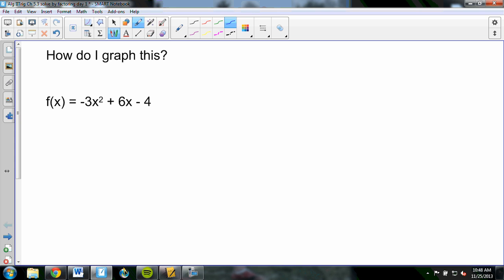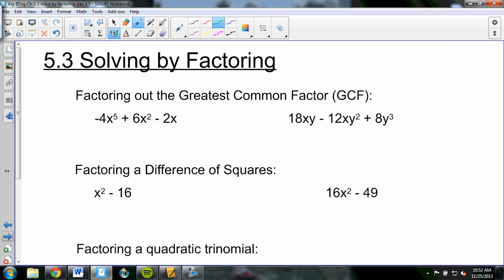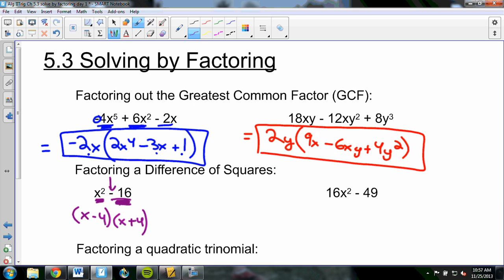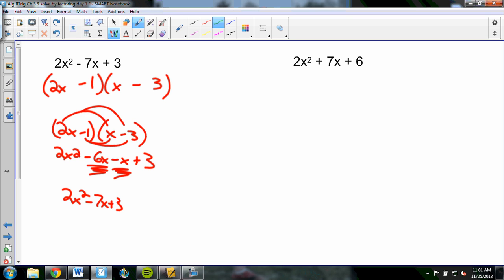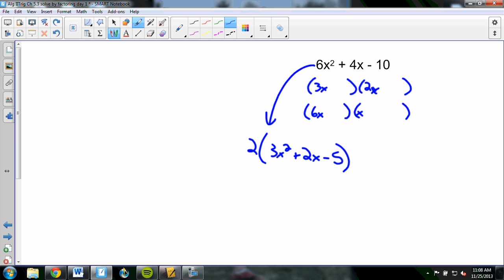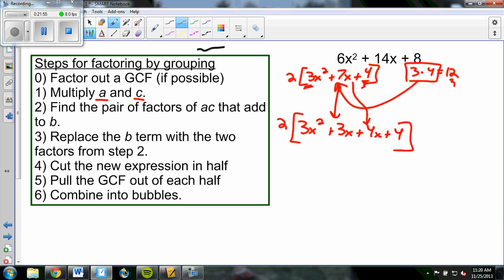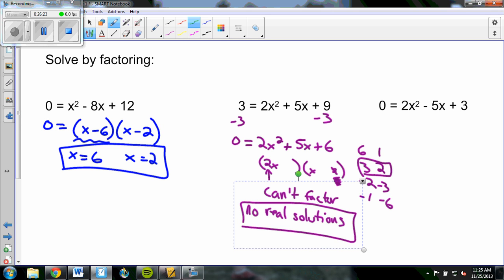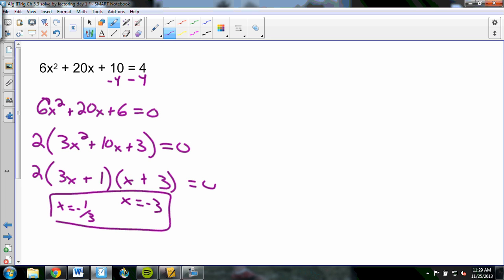Alg II Trig Class Notes November 25, 2013